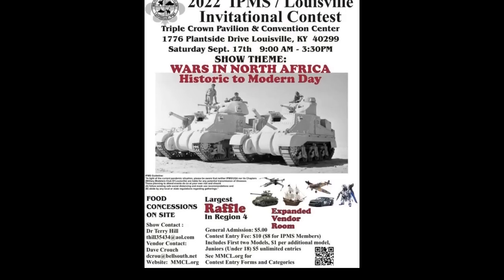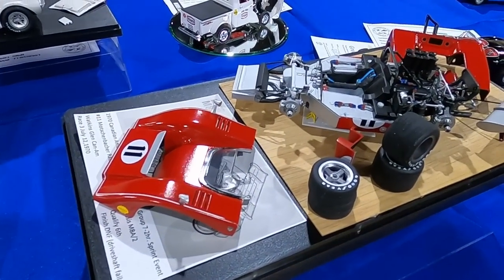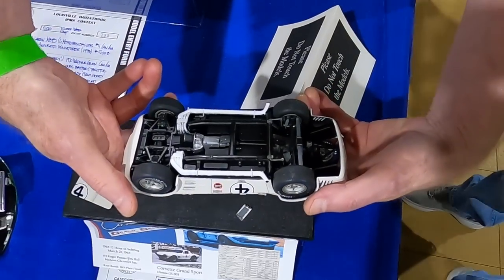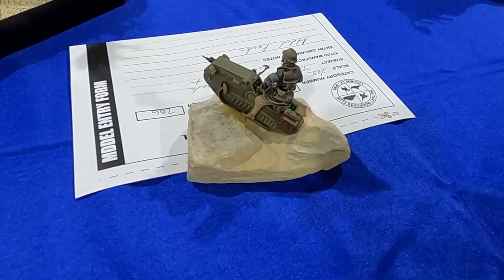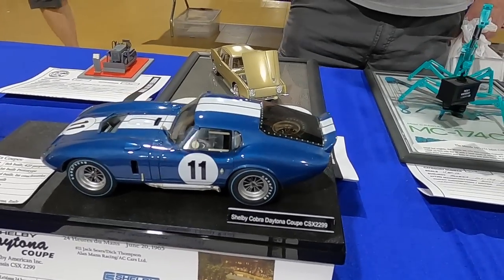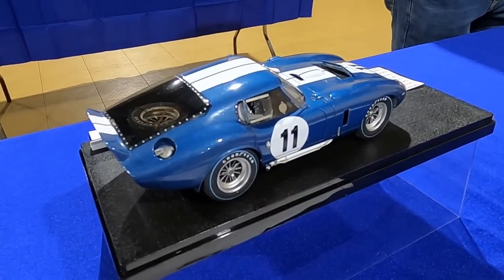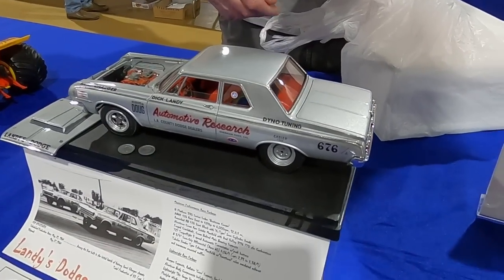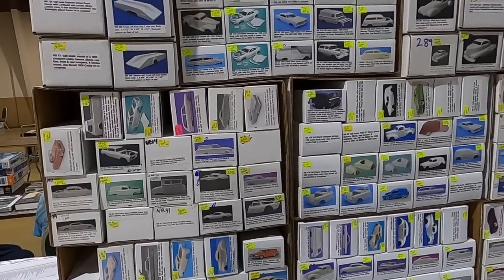Scale Model Car Contest / Swap Meet 2022 Military Modelers Club of Louisville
Military Modelers Club of Louisville put on their Scale Model Contest and Swap Meet Sept. 17, 2022

2022 IPMS / Louisville Invitational

Throttle Power